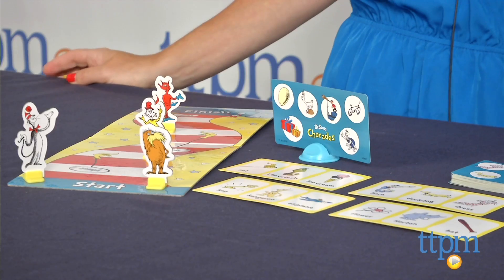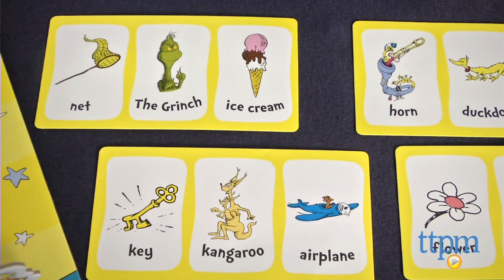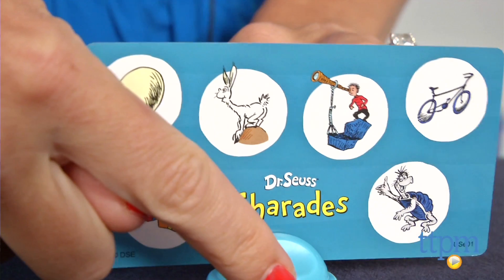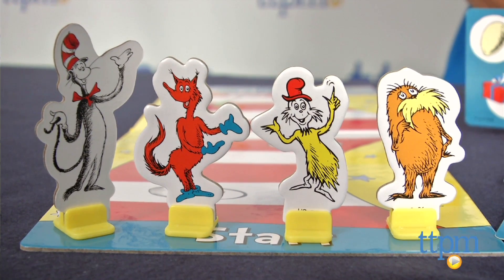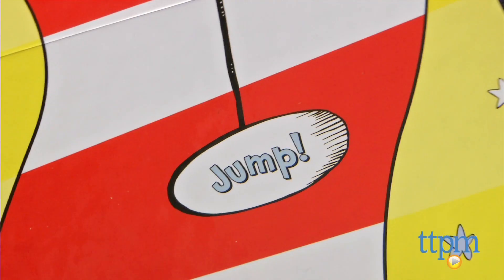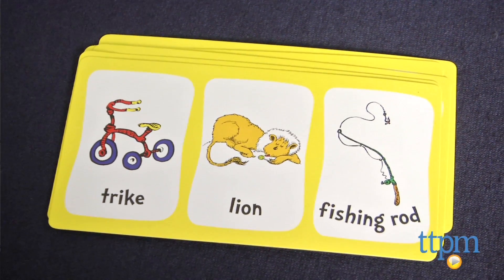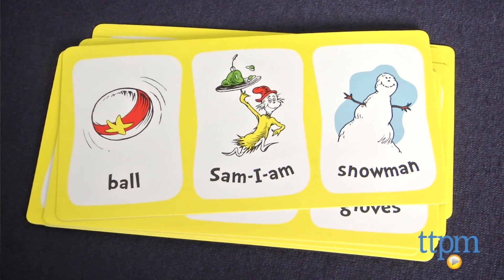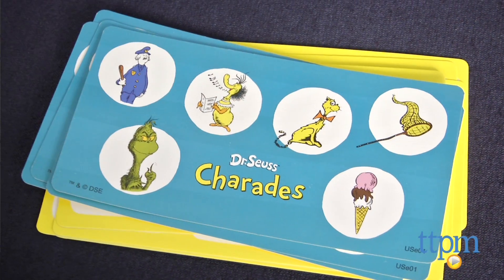Dr. Seuss Charades from Wonder Forge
In the Dr. Seuss Charades Game, preschoolers must act out Dr. Seuss characters and other items from Dr. Seuss books. For full review and shopping info

Product Info:
In the Dr. Seuss Charades Game, preschoolers must act out Dr. Seuss characters and other items from Dr. Seuss books. The game, for two to four players, includes 33 cards, each with three items on it that preschoolers must act out. Choices range from characters, such as Sam I Am, Horton, and the Lorax, to basic items and actions you might have seen in Dr. Seuss books, such as an umbrella, a dog, and singing. One player draws a card and picks one of the three items on that card to act out. He can use words, sounds, and actions, as long as he doesn't say the word itself. The challenge lies in how a child translates a picture to an action, especially when it comes to acting out the characters. Acting out the Grinch isn't as easy as it might sound. The other players have to guess what the action is and can use the six pictures on the other side of the card as clues. Both the player who correctly guesses first and the player who acted out the word roll the dice and move their Dr. Seuss character pawns on the board. The first player to cross the finish line wins. There are, however, some Chutes & Ladders-like twists along the way that can send players forward and backward.